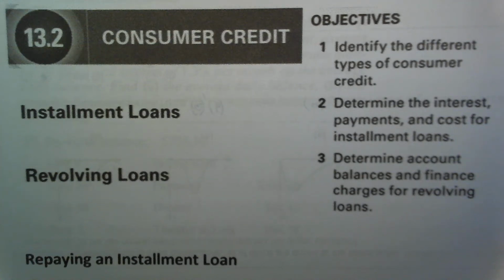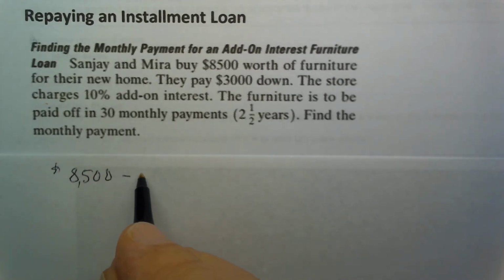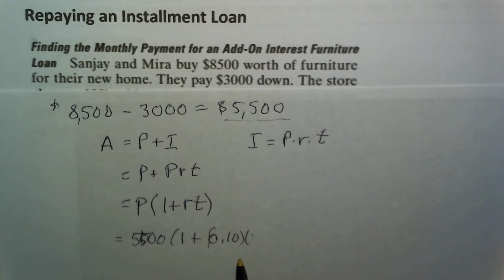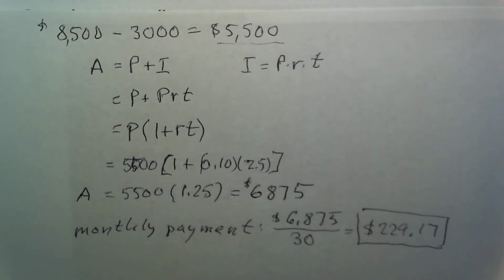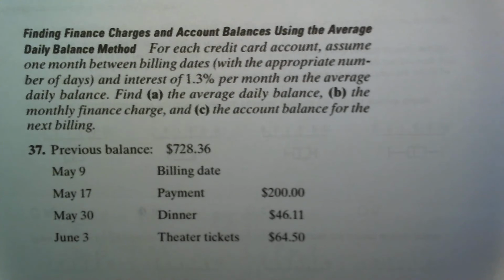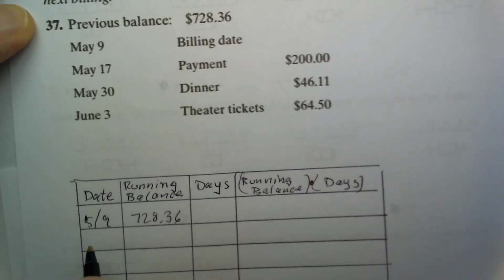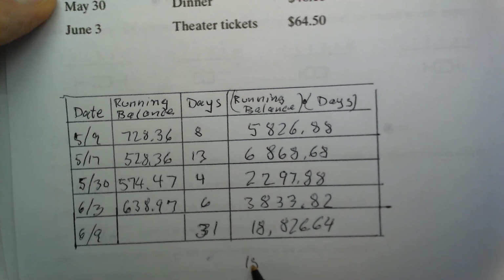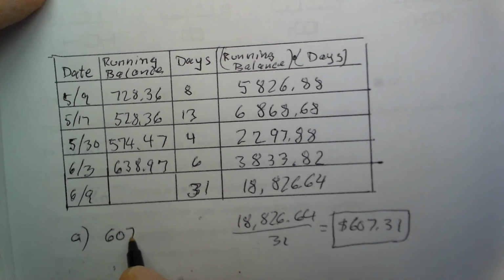Math 300 Sect 13.2 Consumer Credit